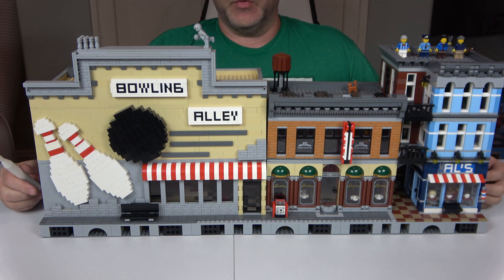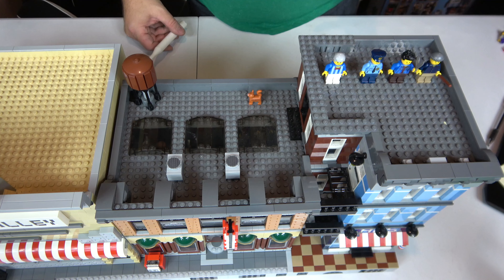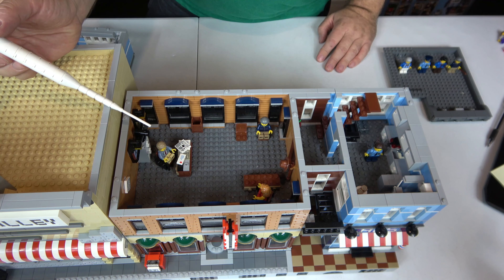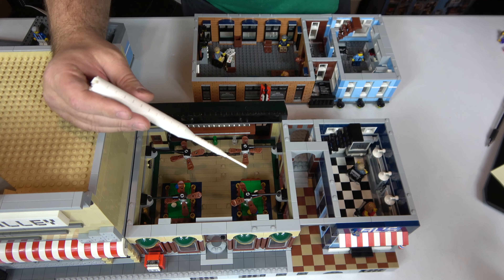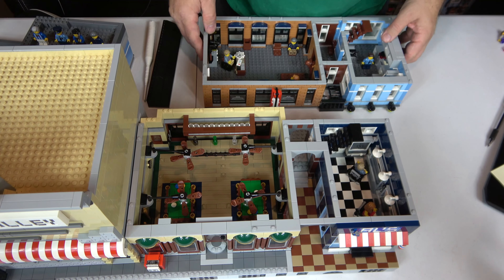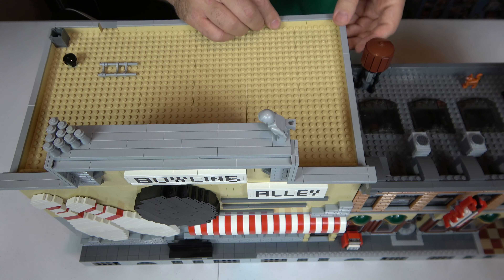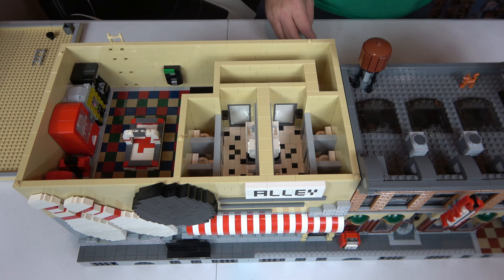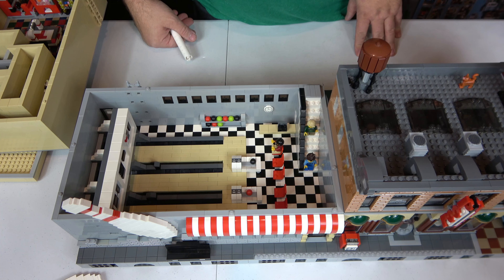Lego Bowling Alley MOC and Lego 10246 Detectives Office MOD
Lego Bowling Alley MOC and Lego 10246 Detectives Office YouTube MOD.  The original Bowling Alley was designed by Joseph Williams with 2 bowling lanes.  I redesigned it to 3 bowling lanes.  The Detectives Office was originally on a 32x32 baseplate.  This is two sets combined on a 48x32 mils plate.  The original set had 1 pool table and 1 haircut chair.  My MOD has 2 pool tables and 2 haircut chairs.